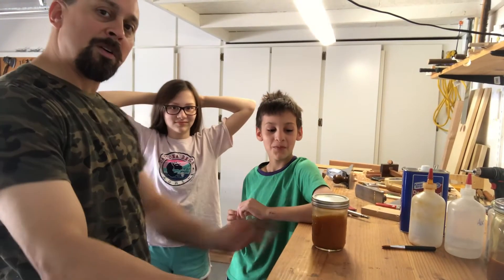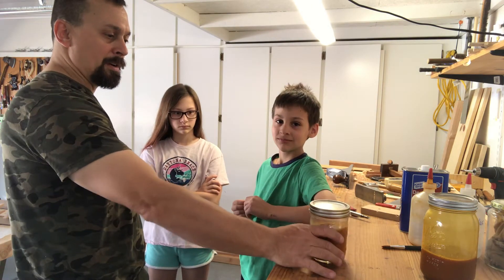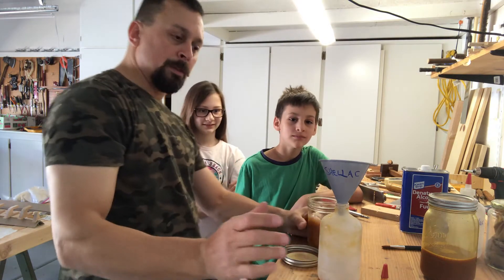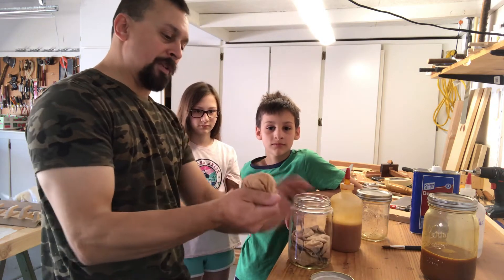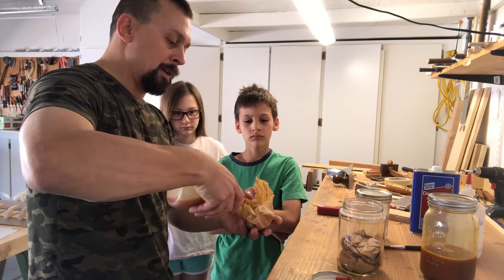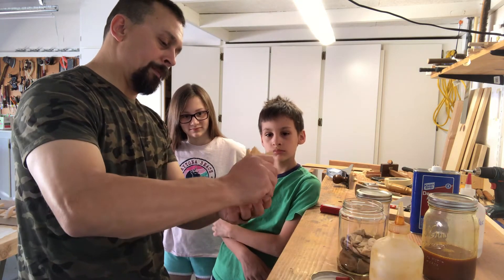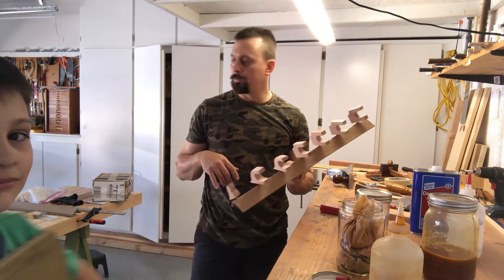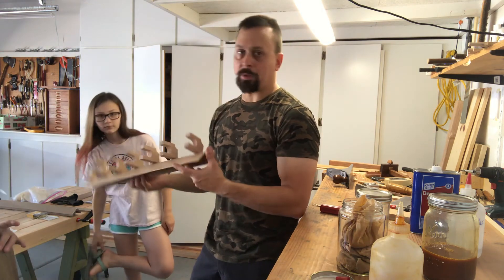Finishing With Shellac (Part 2)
How to begin finishing wood using shellac.